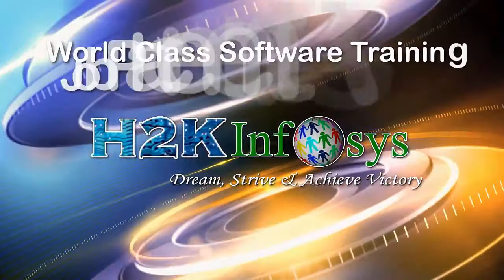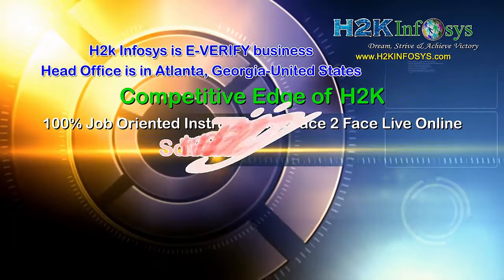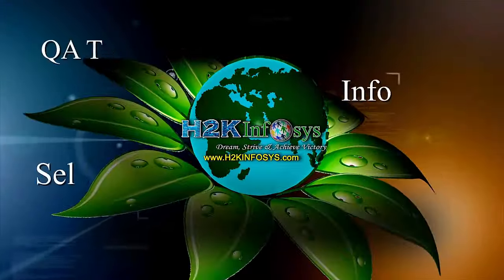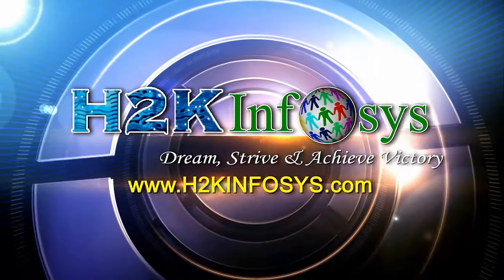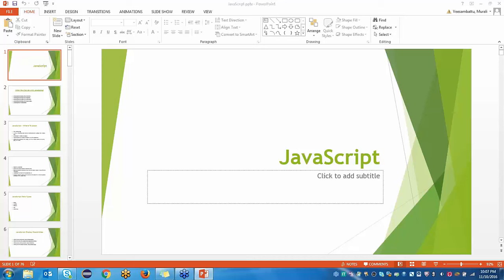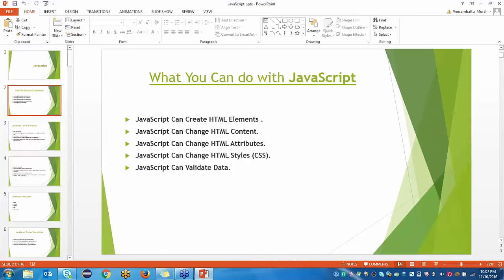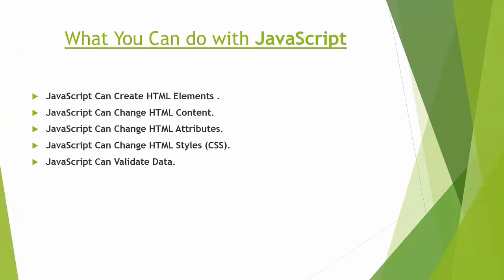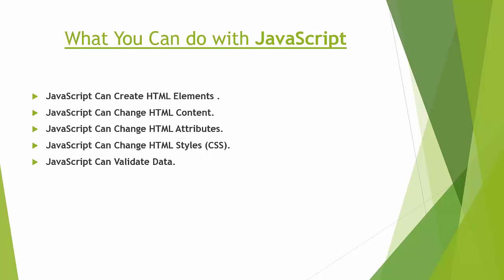AngularJS Tutorial | AngularJS Online Training DEMO Class | AngularJS Tutorial for Beginner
AngularJS Tutorial | AngularJS Online Training DEMO | AngularJS Tutorial for Beginner

AngularJS is a structural framework for dynamic web apps. It lets you use HTML as your template language and lets you extend HTML's syntax to express your application's components clearly and succinctly. Angular's data binding and dependency injection eliminate much of the code you would otherwise have to write. And it all happens within the browser, making it an ideal partner with any server technology.
Angular is what HTML would have been, had it been designed for applications. HTML is a great declarative language for static documents. It does not contain much in the way of creating applications, and as a result building web applications is an exercise in what do I have to do to trick the browser into doing what I want?